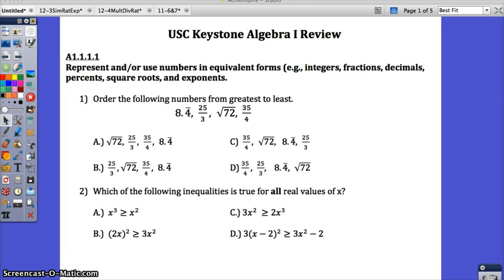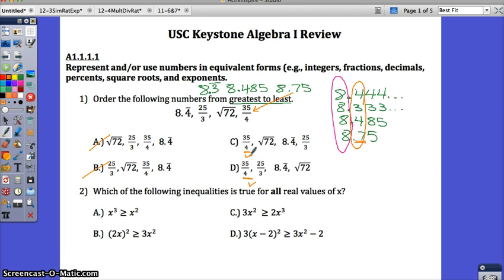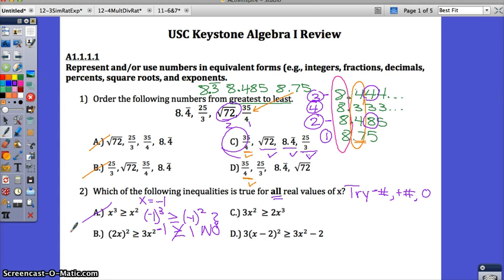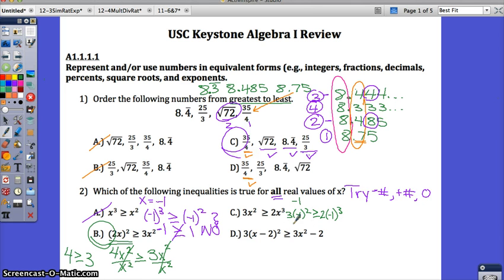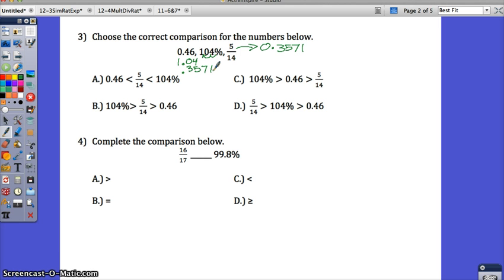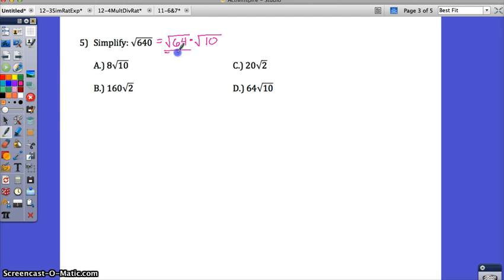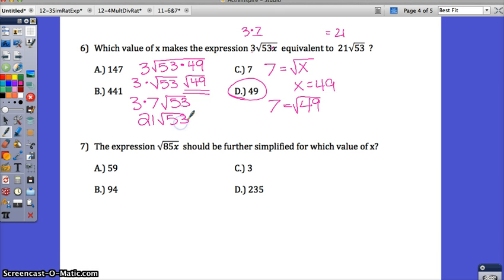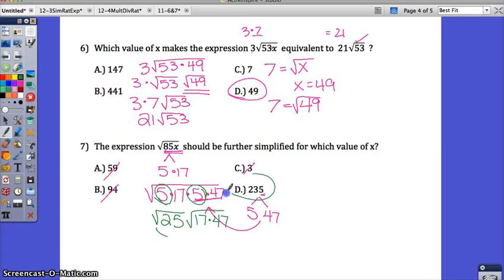USC Algebra I Keystone Review Packet #1-7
USC Algebra I Keystone Review Packet #1-7 Explanation